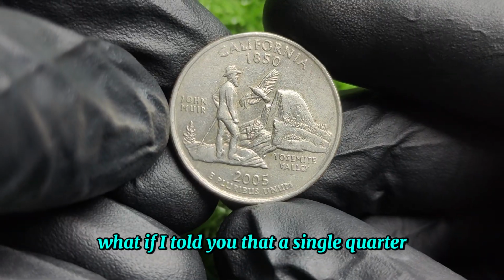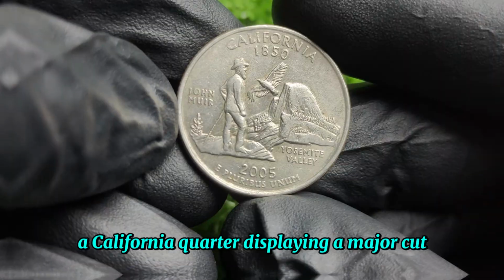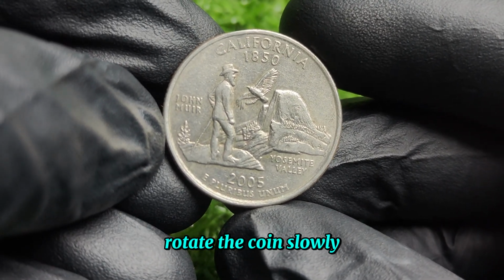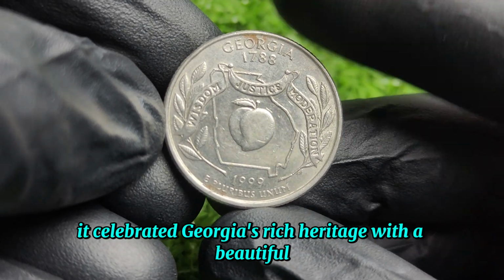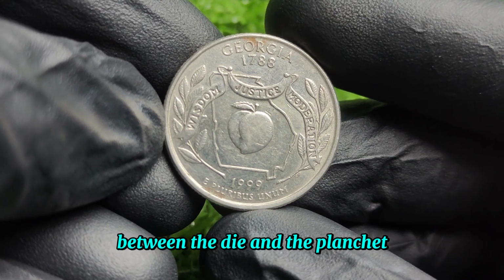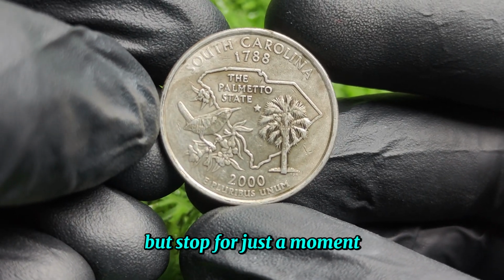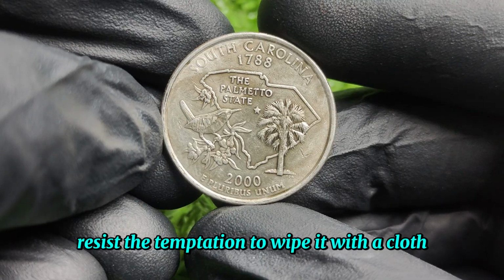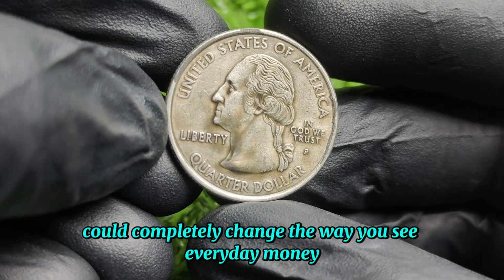The Hardest Quarter Dollar Coins to Find (Worth a Fortune!)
Did you know that some quarter dollar coins are worth hundreds, thousands, or even hundreds of thousands of dollars? In this video, we explore some of the rarest, most valuable, and hardest-to-find quarter dollar coins that collectors are searching for today.

You'll discover:
✔️ Rare quarter dollar coins worth big money
✔️ Key dates and mint marks to look for
✔️ Valuable error quarter coins
✔️ The highest-selling quarter dollar coins at auction
✔️ Tips on identifying valuable coins in your collection

Whether you're a beginner or an experienced coin collector, this guide will help you learn which quarter dollar coins could be worth far more than their face value.